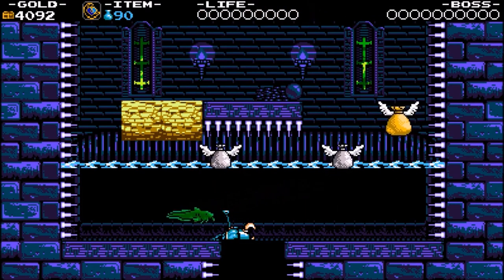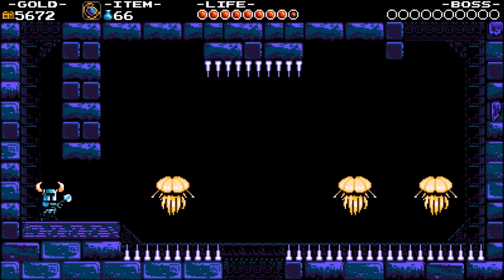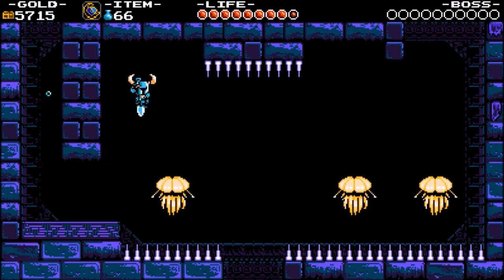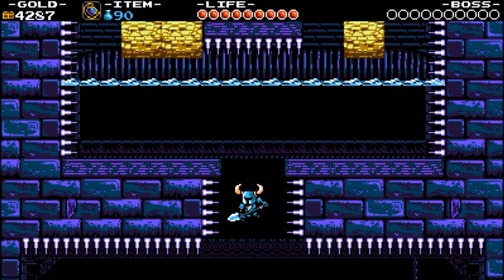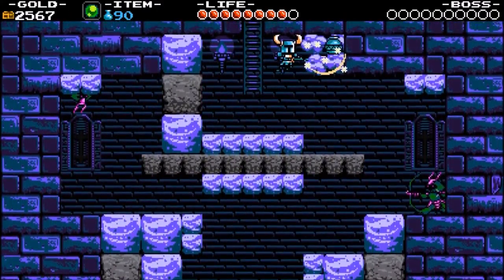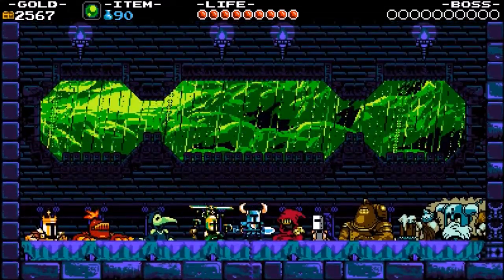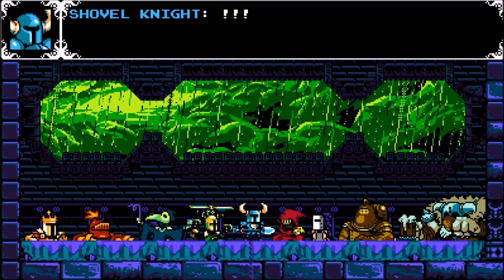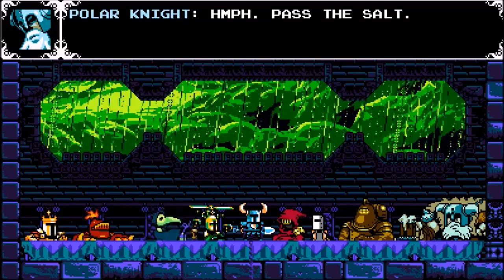Shovel Knight Let's Play Ep - 8 We're Almost There!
Almost to the end!